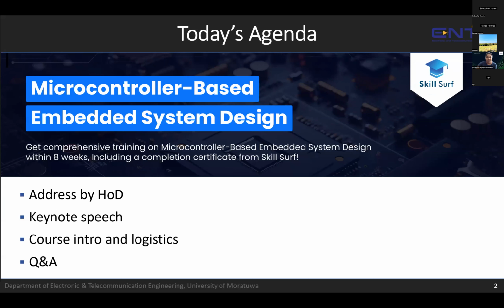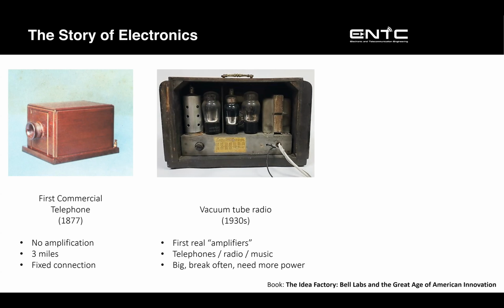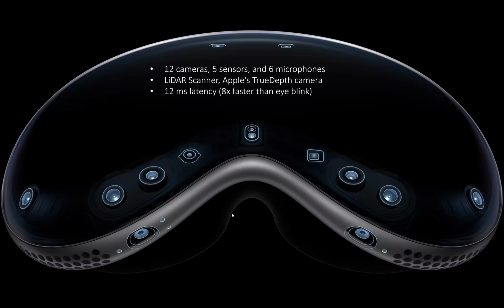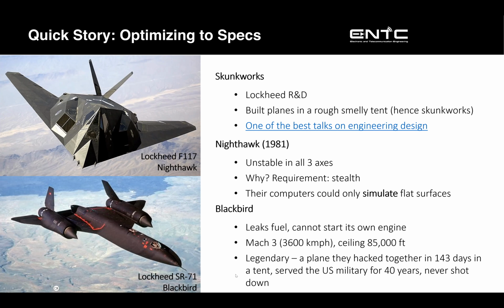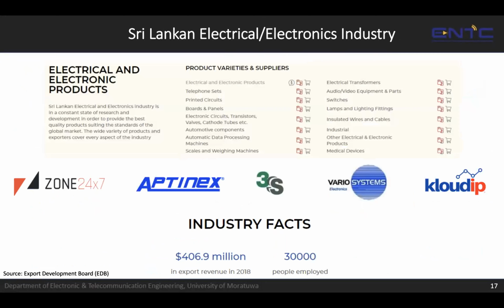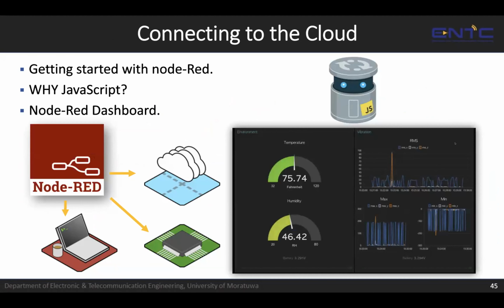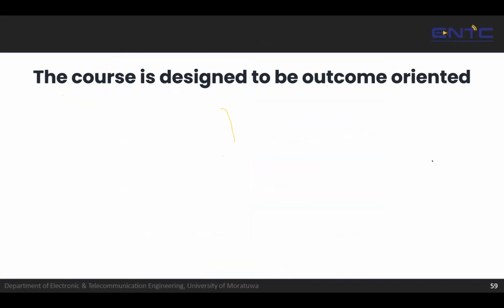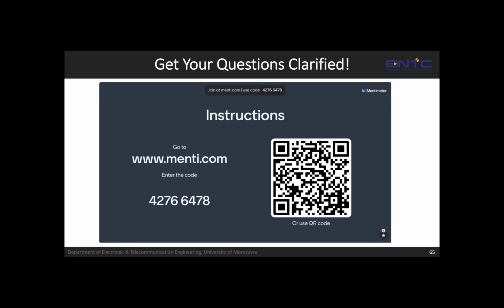Microcontroller Based Embedded System Designs '24 First Session Video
The recording of the first session of the "Microcontroller-Based Embedded System Design" short course. for more details.

01:15 - Welcome by Dr. Ranga Rodrigo
42:37 - Keynote Speech by Mr. Abarajithan Gnaneswaran
56:50 - Course Outline by Dr. Subodha Charles